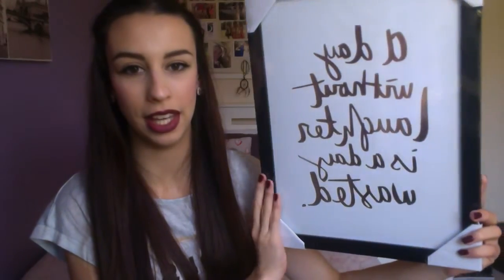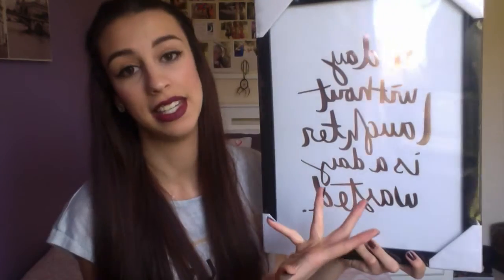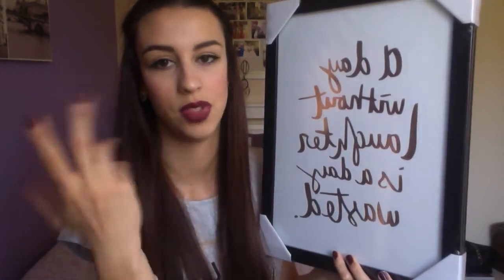Collective Haul (Clothing, makeup and homewares) ~ Gaby Rose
Hello Everyone!

Today's video is a collective haul of all the items I have been collecting for probably only two weeks now hahaha oooops, oh well!

ABOUT ME:
Age- 18
Country- Australia